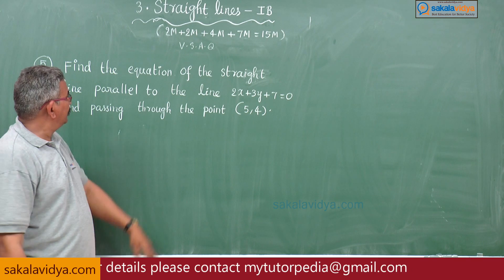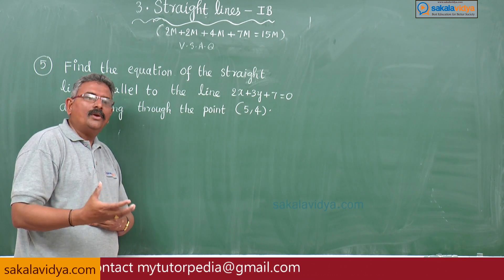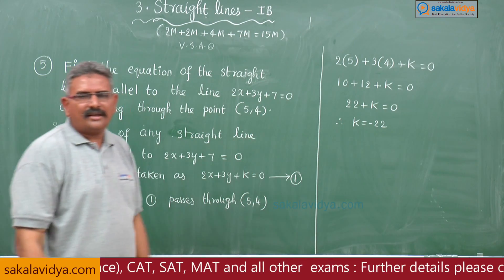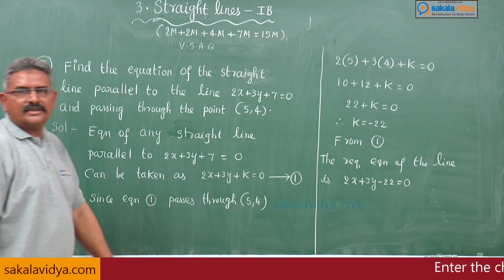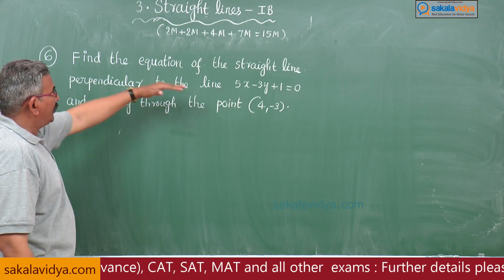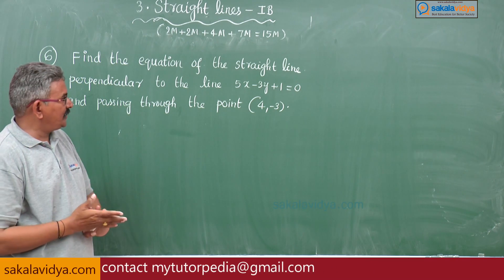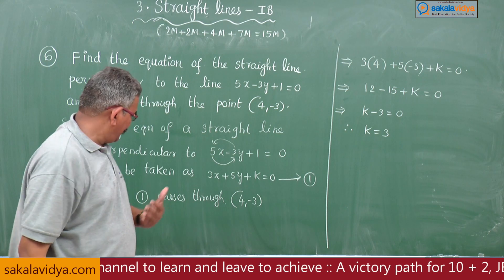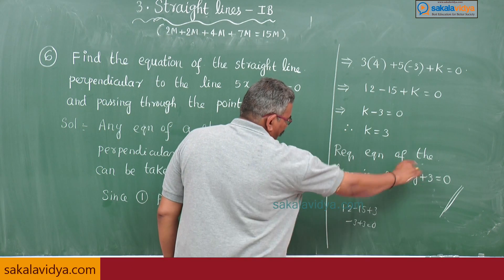How to score 75 marks in 24 hours in Intermediate|1B| Straight Lines Part 3